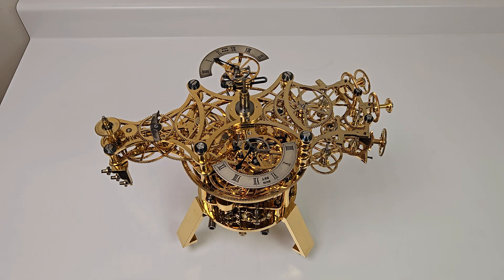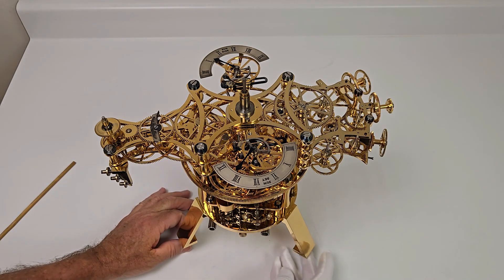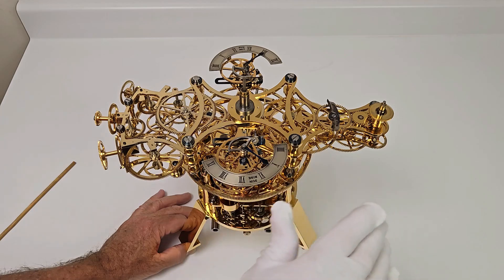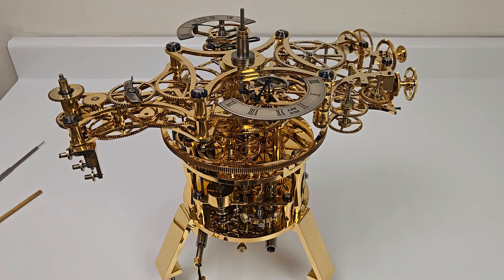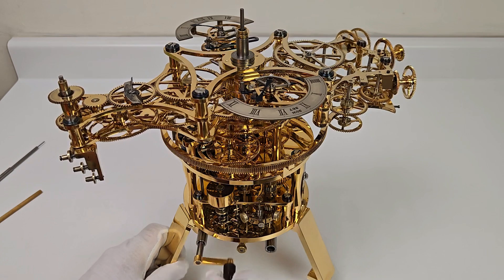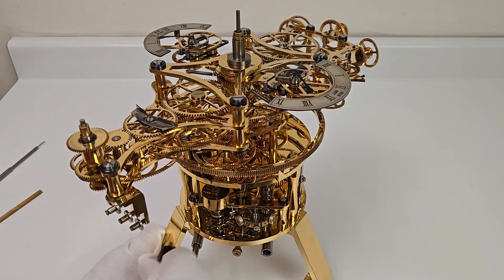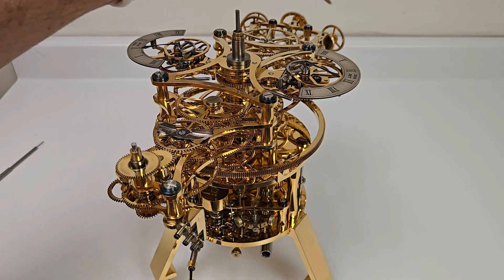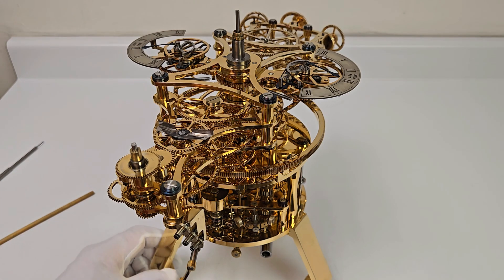Watson orrery armature demo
Eric Watson orrery, Saddleworth, England, 1986. A short video showing the completion of the orrery armature. One can see many more photos and details